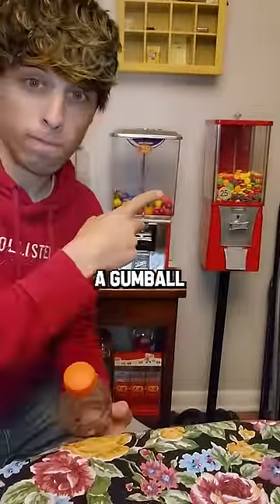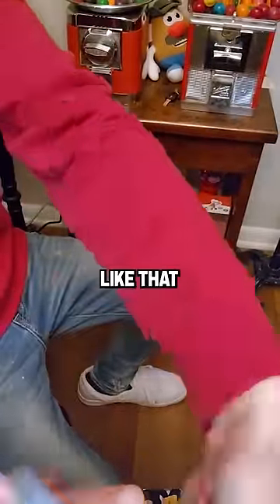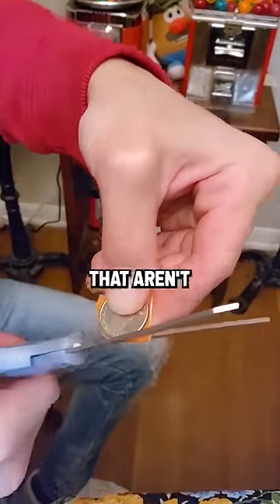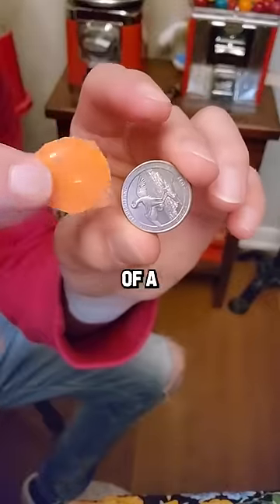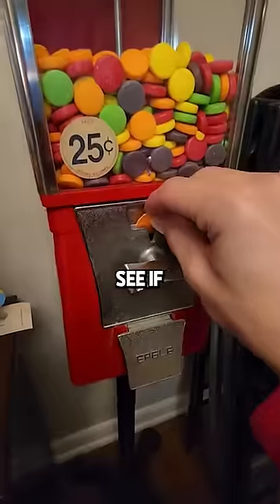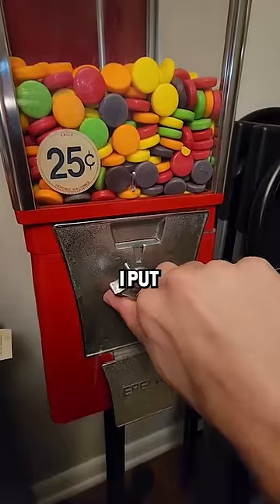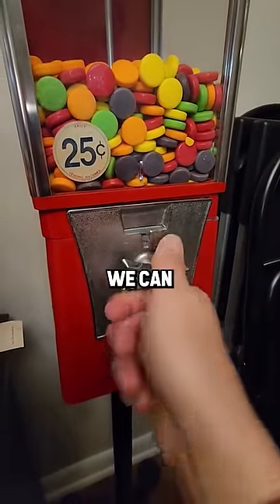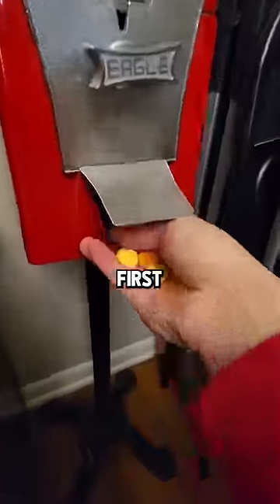Will a Bottle Cap Work in a Vending Machine?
I do an experiment on my gumball machine to see if a bottle cap will work to get a gumball!